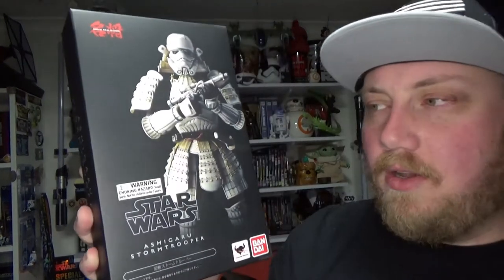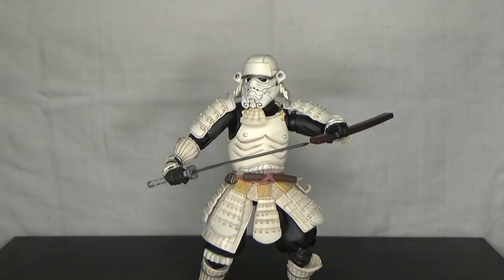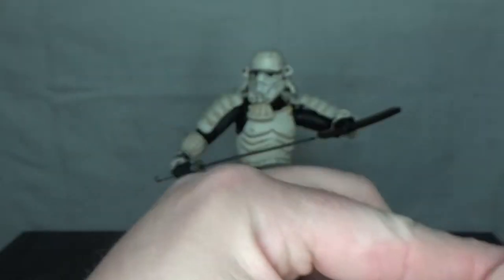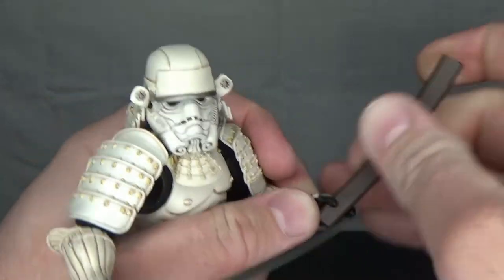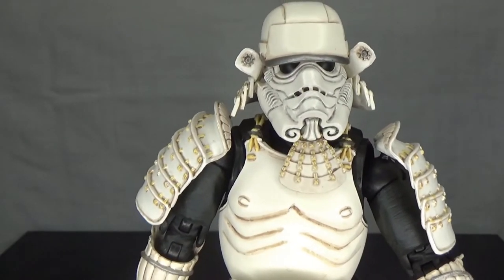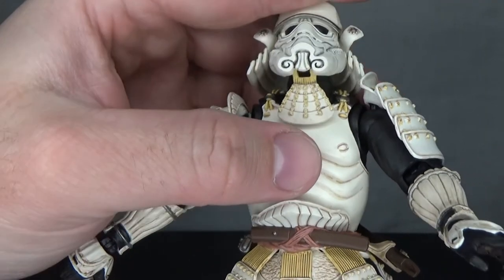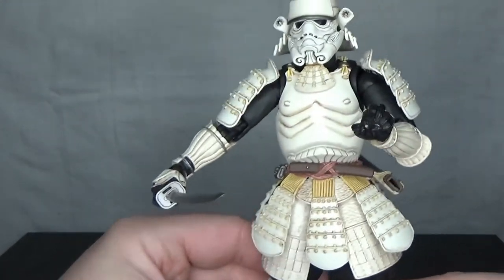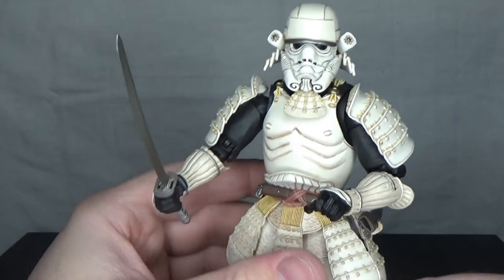ASHIGURU STORMTROOPER - BANDAI MOVIE REALIZATION